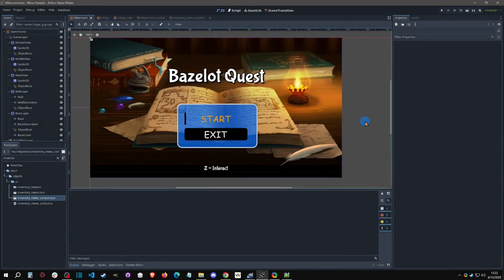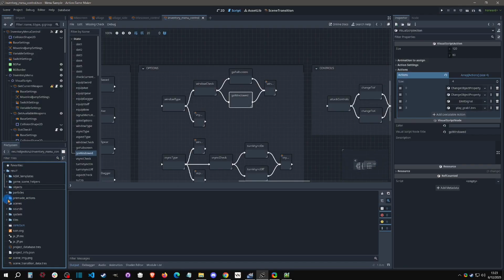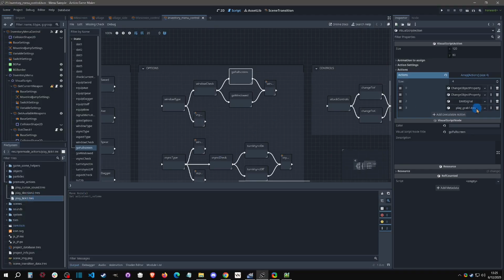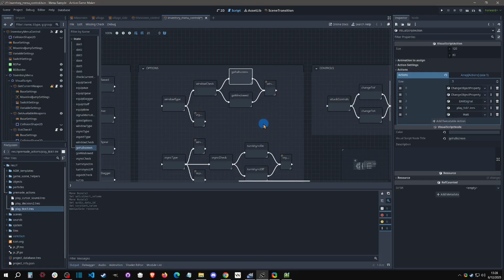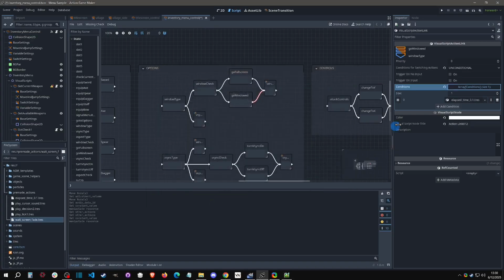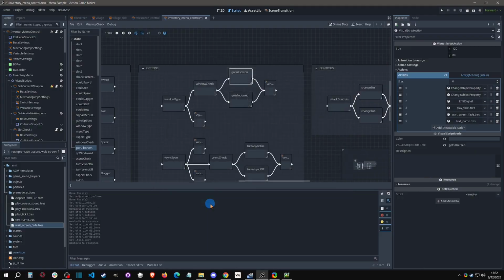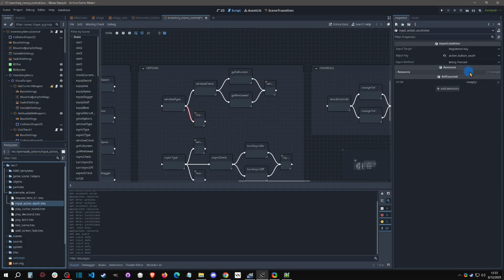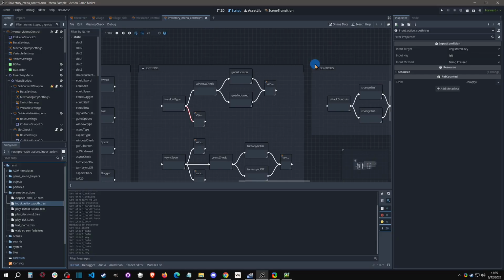Reusable Actions & Conditions - Action Game Maker Godot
00:07 - Introduction to saving and reusing resources concept
00:47 - Key realization: saving resources allows naming and reusing, with changes applying everywhere
01:43 - Major benefit: change once, updates everywhere automatically
02:10 - Why this approach is essential for repeated elements
03:20 - How to actually save resources (using wait action as example)
04:54 - Saving link conditions (time elapse example)
06:06 - Saving display text for names/dialogue
07:02 - Saving input controls
08:27 - Important warning: can't edit individual instances once saved, changes affect everything globally
08:50 - Recommendation to only edit resources at their source location